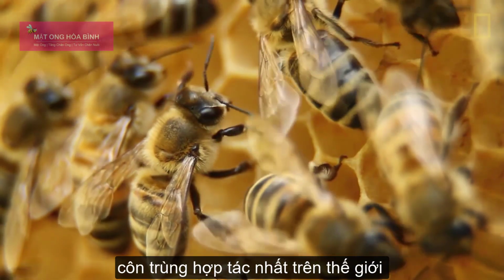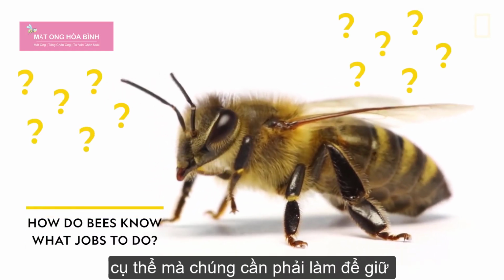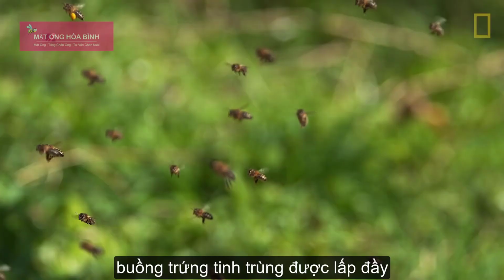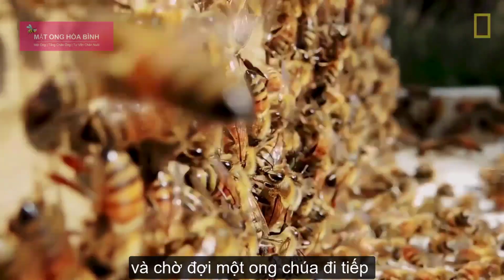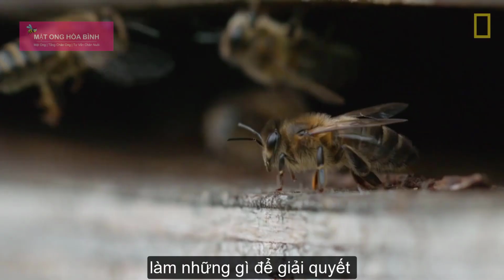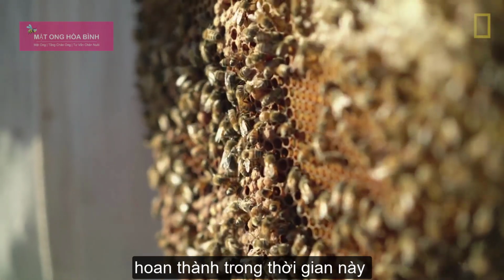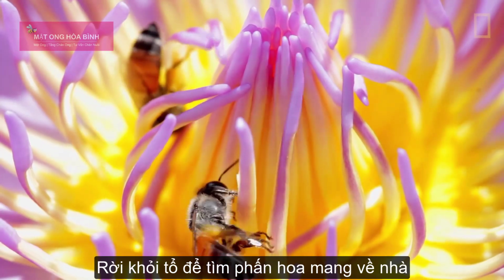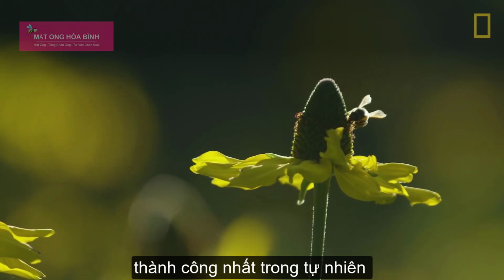Cuộc đời ngắn ngủi của ong mật | Kỹ Thuật Nuôi Ong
Chân tầng ong nội giá rẻ - Hỗ trợ bà con kỹ thuật nuôi ong
CHÂN TẦNG ONG NỘI 100 MIẾNG NẶNG 4,4KG
CHI TIẾT CHÂN TẦNG ONG NỘI 100 MIẾNG
 Số Điện Thoại
Lấy ít nhất 50c Chân Tầng Ong mới ship COD
Chân tầng ong mật giá rẻ . Vật tư nuôi ong đầy đủ nhất. Hỗ trợ bà kỹ thuật nuôi ong